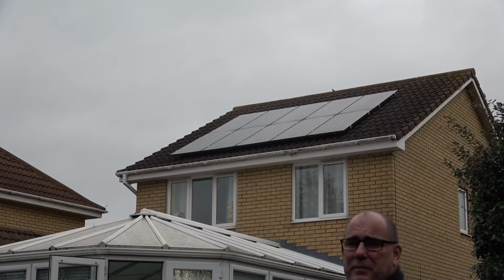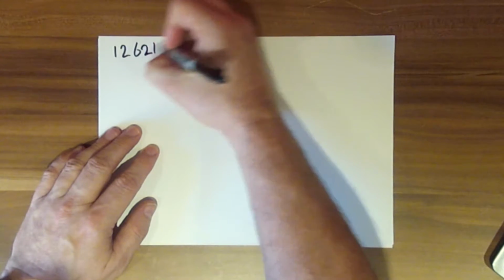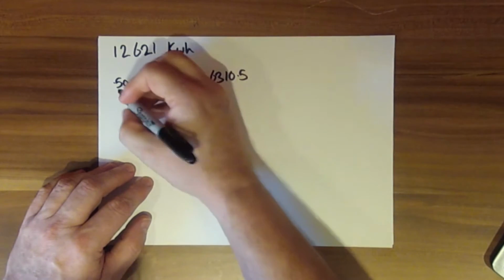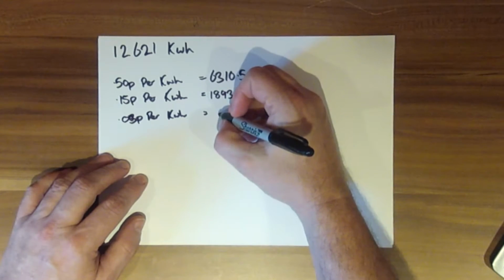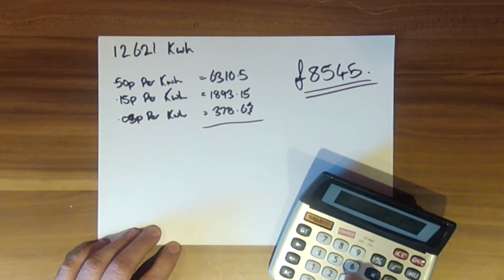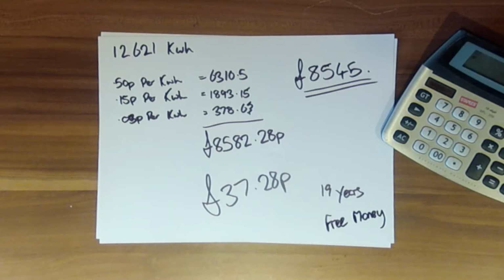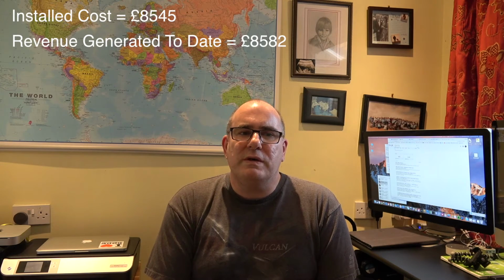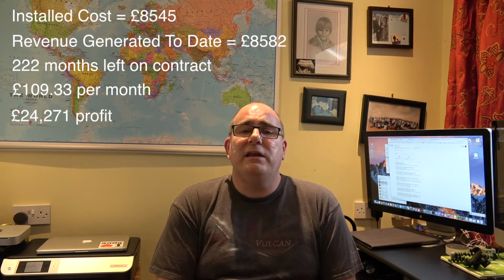Vlog #10 the one about the economics of solar power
In todays VlogI take a look at the economics behind home generated solar electricity here in the UK. I look at the actual return on investment time, and the expected return on investment over the lifetime of the system. I dig into the economics using my own system as a guide to show exactly how long it takes to pay for itself what the expected return on investment will be at the 25 year point.